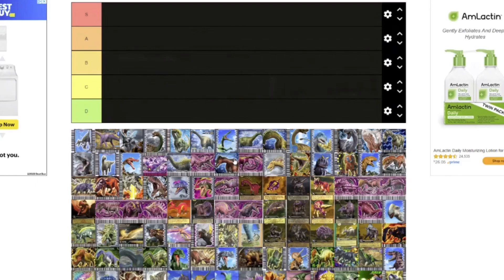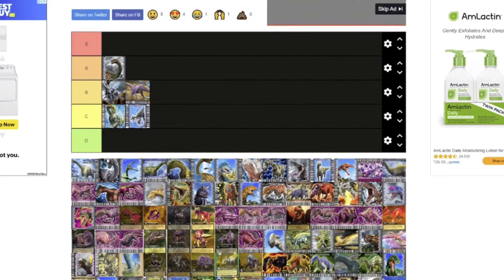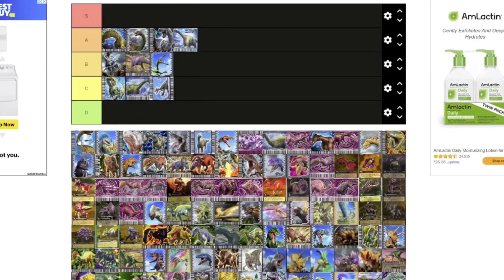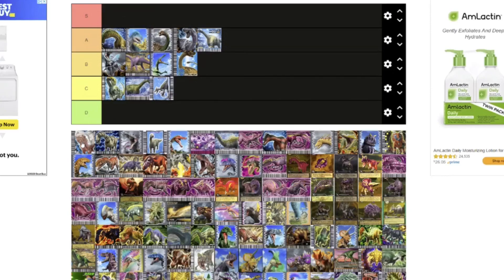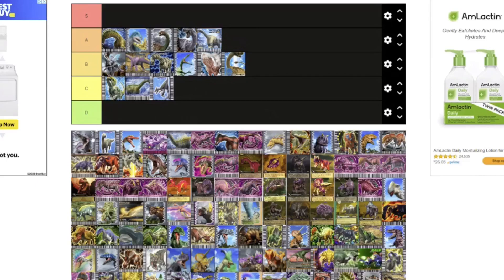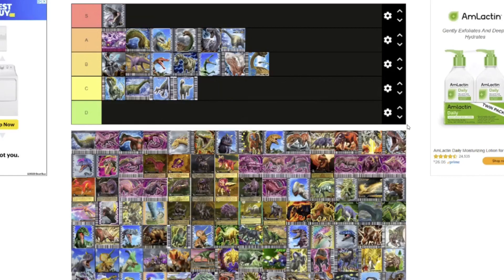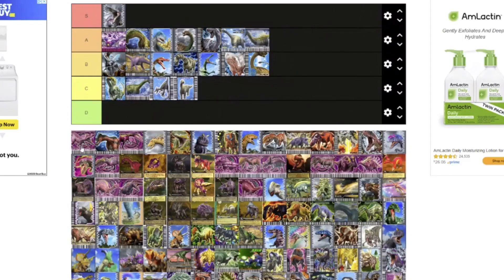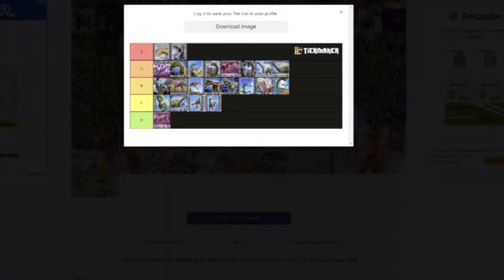SEGA Dinosaur King Water Dinosaur Tier List Feat. OfficialC, AddieRex and Asta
For those curious about my gameplays, this is my pc setup:

Motherboard: Asus ROG Strix B450-f
CPU: AMD Ryzen 7 2700x
Ram: Corsair Vengeance 16GB (2x8GB) 2666 Mhz
GPU: Asus ROG Strix AMD RX570 8GB
PSU: MSI VENTUS NVIDIA GEFORCE RTX 3060 12GB
CPU Cooler: RAIJINTEK CPU Dissipator  392 mm
Case: CIT Raider Mid-Tower
Wireless Card: LTERIVER 802.11 N 2.4GHz 300Mbps PCIe Wireless Adapter
SSD: Kingston KC300 240GB
HDD 1: WD Green 2TB
HDD 2: Hitachi HUA723020ALA640 2TB
OS: Windows 10
Mouse: Razer Deathadder Elite (Destiny 2)
Keyboard: Razer Ornata Chroma
Headset: Turtle Beach ATLAS ONE
Microphone: KOVEEBLE 192KHZ
Monitors: MSI MAG301CR2 & HP 24f